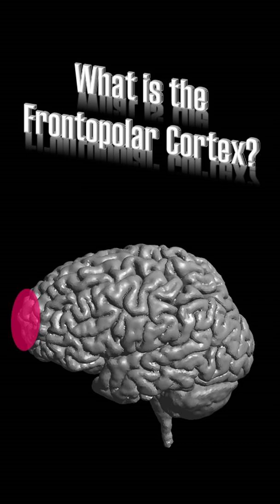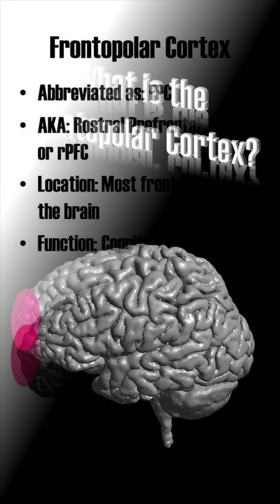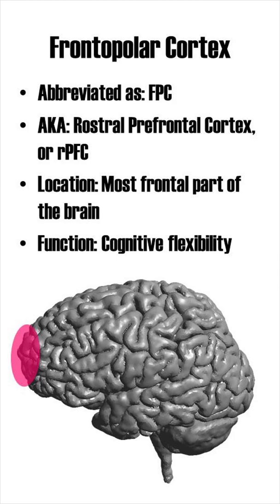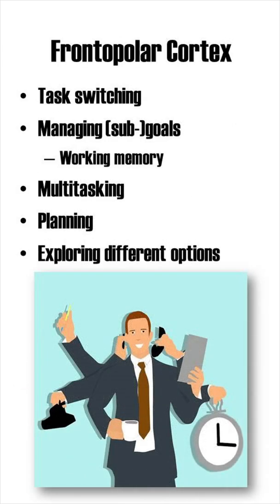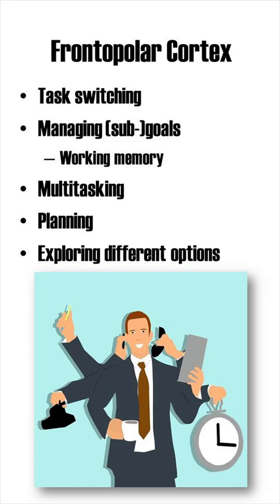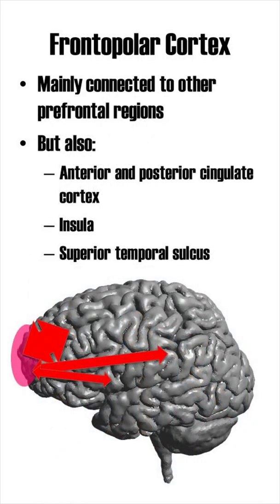Frontopolar Cortex (FPC), alias Rostral Prefrontal Cortex (rPFC)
What is the Frontopolar Cortex, or FPC? It is also known as Rostral Prefrontal Cortex, or rPFC. What is it's function and where is it located. Learn about it in Brain Region Shorts!

Brain Region Flashcards are that provide you with an overview of what a brain region does. More detail you will find in our longer videos.

References/Resources:
Burgess, P.W. (2011). Frontopolar cortex: constraints for theorizing. Trends Cogn Sci 15(6), P242.

Mansouri, F., Koechlin, E., Rosa, M. et al. (2017). Managing competing goals — a key role for the frontopolar cortex. Nat Rev Neurosci 18, 645–657.